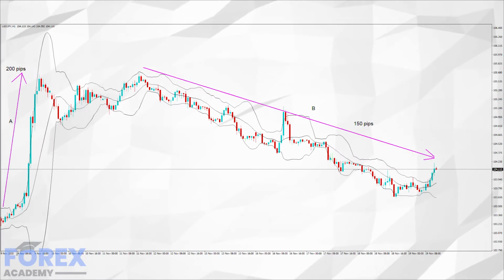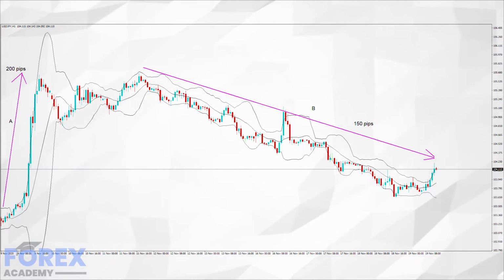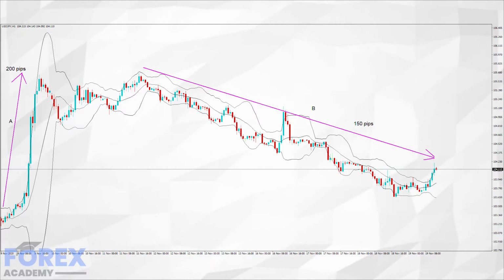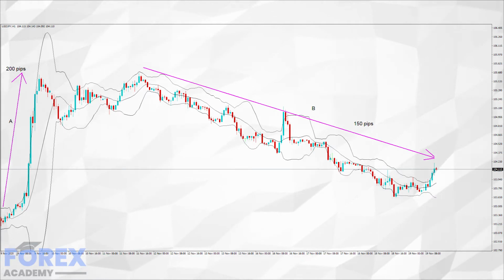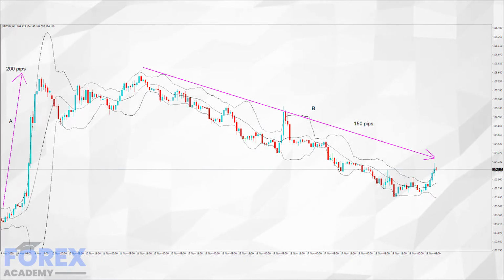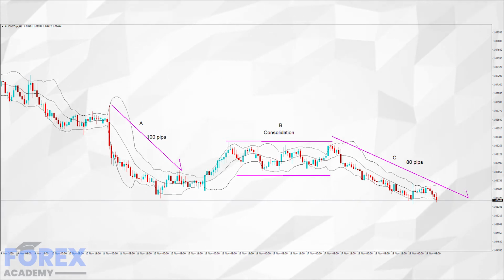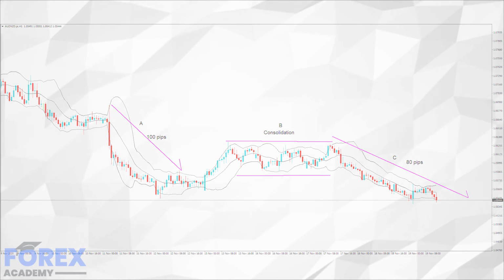What Pairs Can You Trade To Reduce Your Risk In Forex?